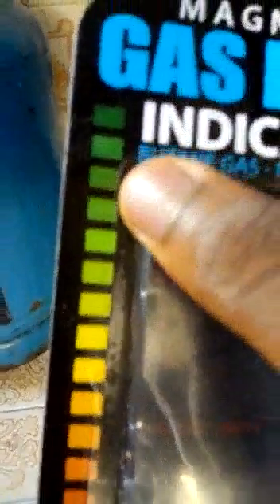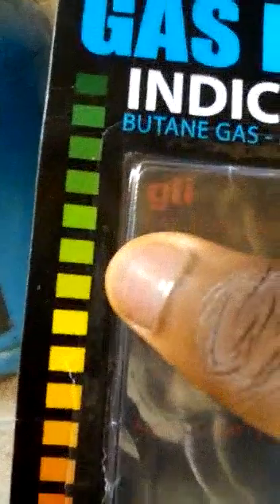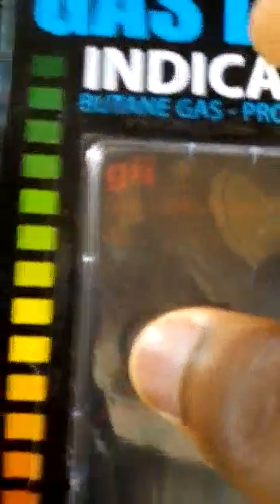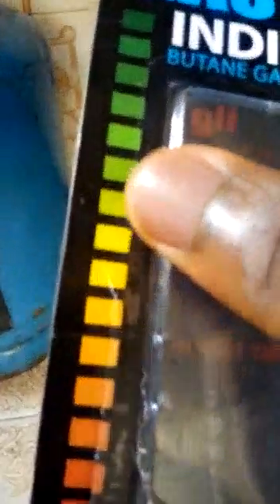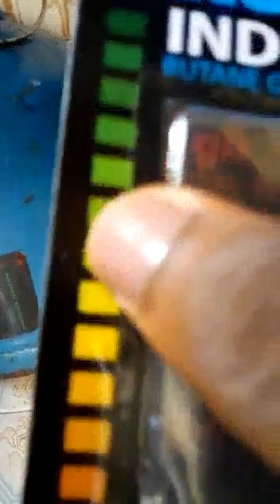Gas Level Indicator - Gas Level Indicator & Liquid Level Strip : Level Indicator For Gas Cylinders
Gas level indicator - a short video showing to read the liquid crystal gas level indicator from lcr hallcrest. 0 out of 5 stars. Gas level indicator strip for bottles.
GrillPro Propane Tank Gas Level Indicator Reviews Other Picture GrillPro Propane Tank Gas Level Indicator This is a tank g
 electronic controller gas level indicator south africa line level supplier magnetic tank level oil levels level tank pump level water 2006 level
 lpg gas level indicator project

Colour Changing Products Gas Level Indicator Liquid Level Strip

You are here: Home / Archives for Gas level indicator how does it work LIQUID LEVEL INDICATOR STRIP The unit is designed ideally to work in the summer when ambient conditions between 14 to 40°C gas level indicator & liquid level indicator strip .

this is the best ever gauge used in home lpg cylinder used for gas level indicator as well as safety device.

I want mine to work, and, by the way, how does a fuel gauge work electricalwise on a 4020
lpg gas cylinder level indicator | safety gauge | how to install |. gas level indicator strips.

gaslevel: level indicator for gas cylinders.

digital fuel level indicator.

 as such  this can then be used to indicate the level of butane or propane in a gas canister  the levels of foam or water in ﬁre extinguishers or anything where a temperature differential is created on the outside of a vessel containing a liquid. gli - gas level indicator card.
gas level indicator final video.

future of domestic lpg system : leakage protection  automatic booking  regulator control lpg level indicator.

gas level indicator. Default Gas Level Indicator Strip

LED display accurate good gas level indicator reviews John Deere Tractors Discussion gas level indicator south africa
Gas Level Indicator Liquid Level Strip  Gas level indicator how does it work
GAS LEVEL INDICATOR & LIQUID LEVEL INDICATOR STRIP
How does a Fuel Gauge Work - Dummies Video Guide

gas level indicator & liquid level strip : level indicator for gas cylinders.  Liquid/Gas Level Indicator Strip (Also Gas Level Indicator) Gli gas level indicator reviews

 at work action levels, seo what is it how does it work, seo does it work, seo how it works, seo that works, gas level indicator how does it work  A translucent liquid level indicator strip, with optional numerical calibrations can be applied to the tank shell